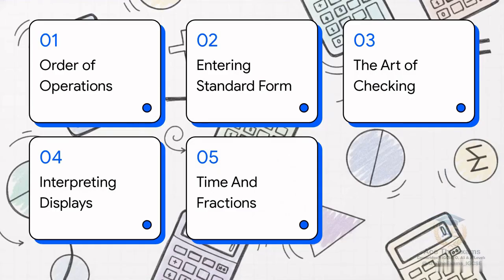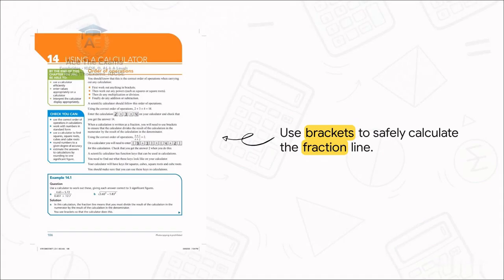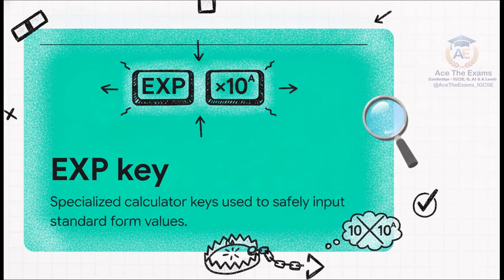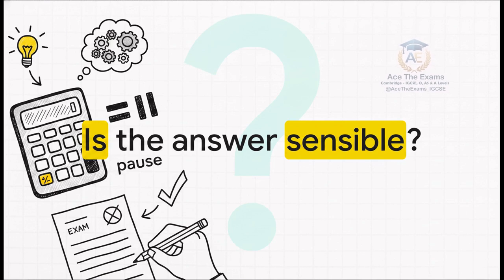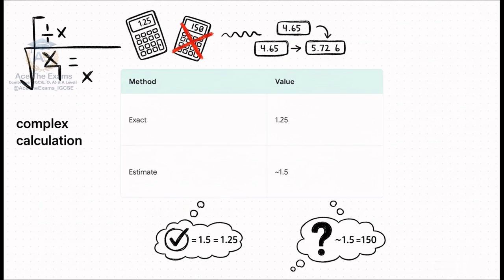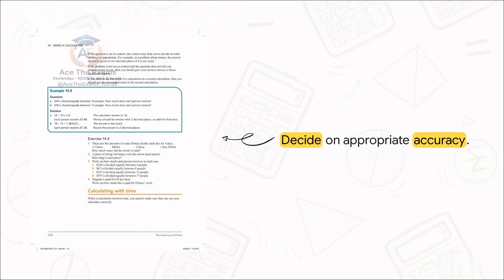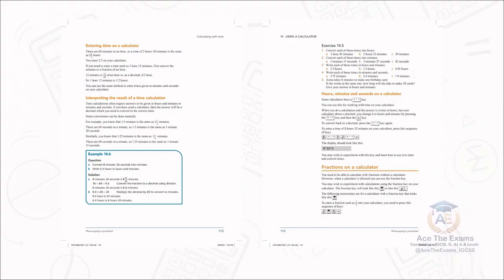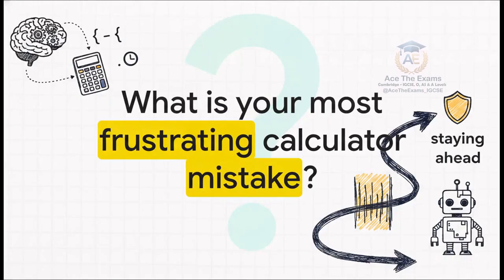Using A Calculator | IGCSE Mathematics 0580 | Ace The Exams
Using A Calculator explained for Cambridge IGCSE Mathematics 0580. This Ace The Exams lesson covers Using a calculator, exam questions, past-paper practice, mark-scheme understanding and common mistakes.

Primary search topic: using a calculator
Related searches: using a calculator in baldi's basics, using a calculator to find standard deviation